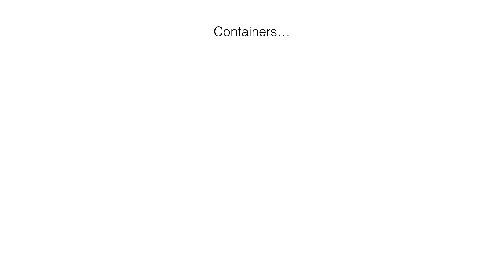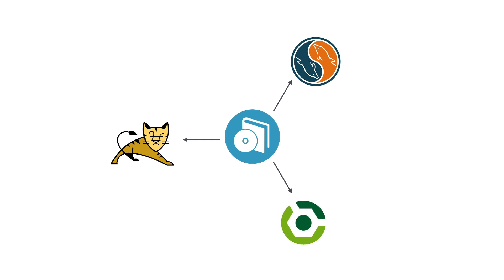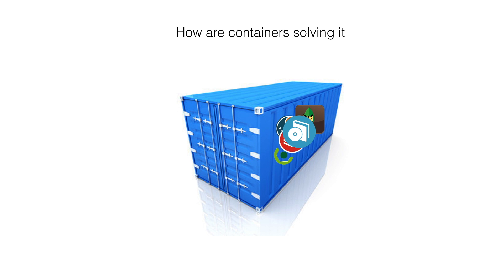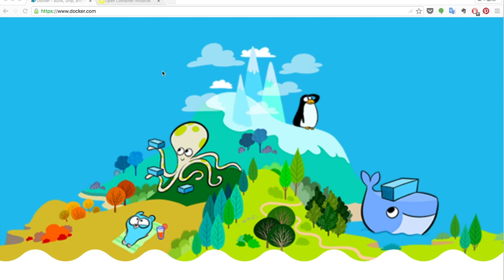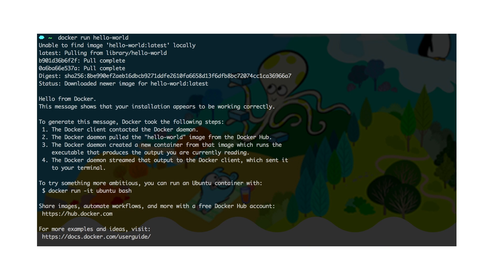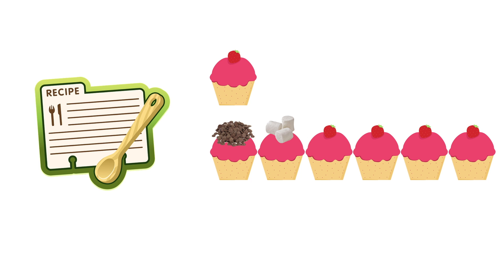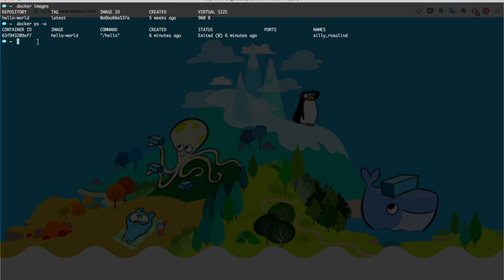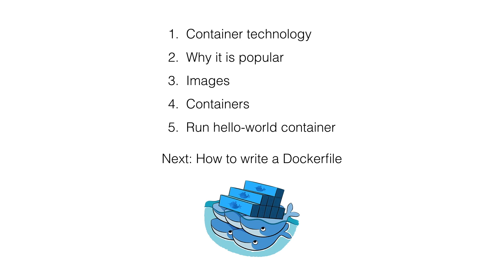Run your First Hello-world Docker Container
Tutorial of up and running docker containers.